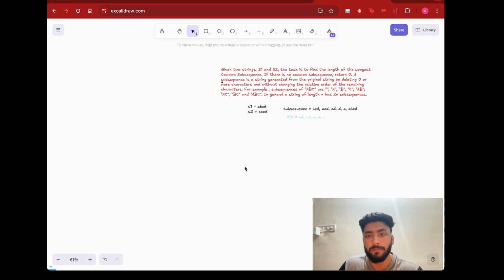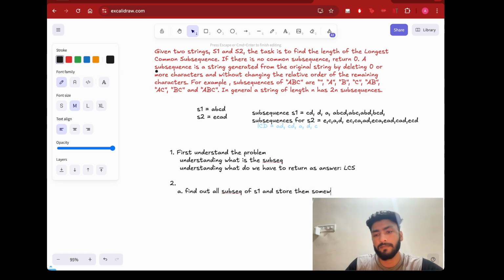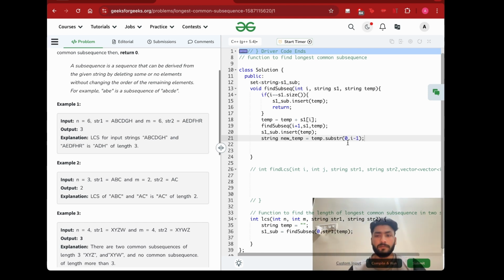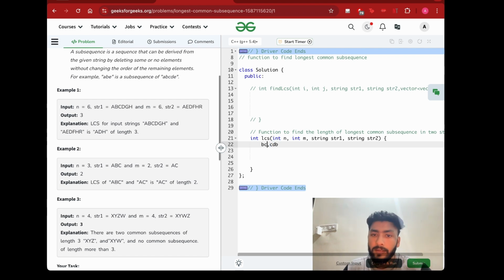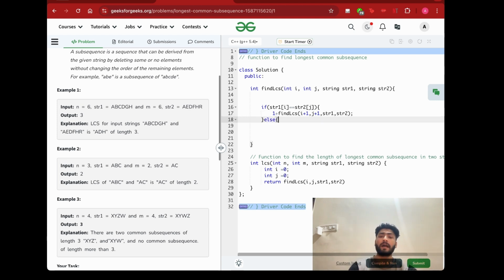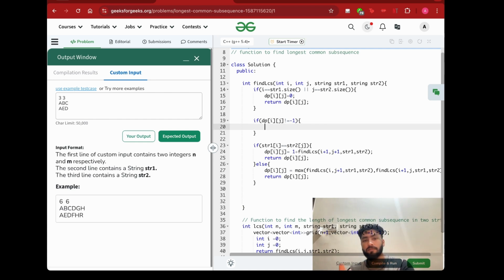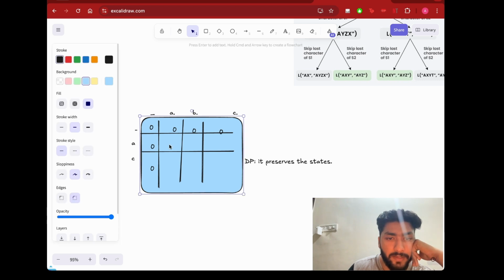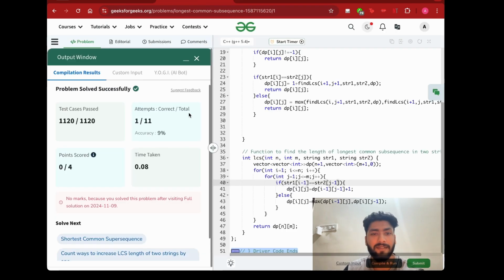Longest Common Subsequence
Solving Longest Common subsequesnce